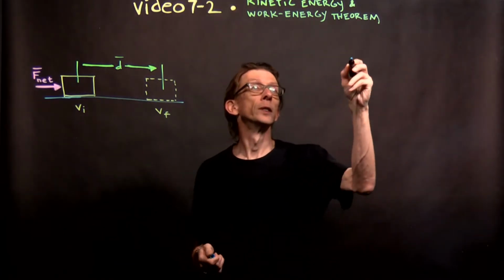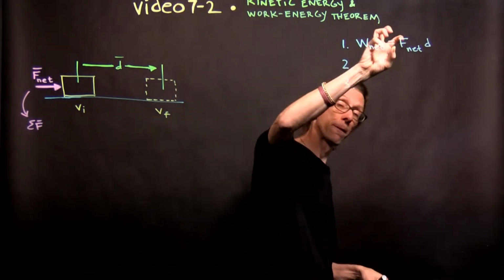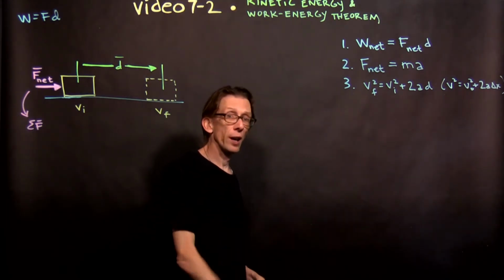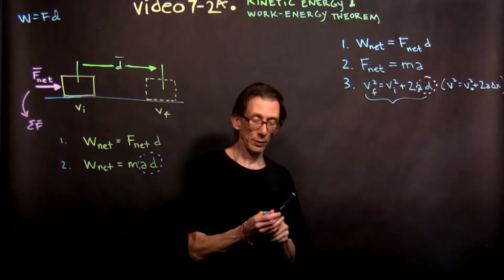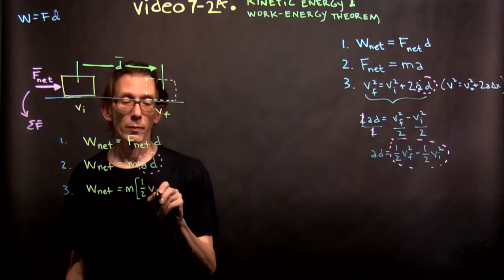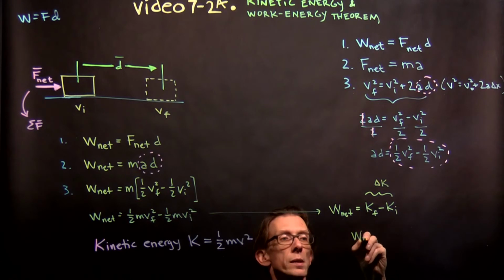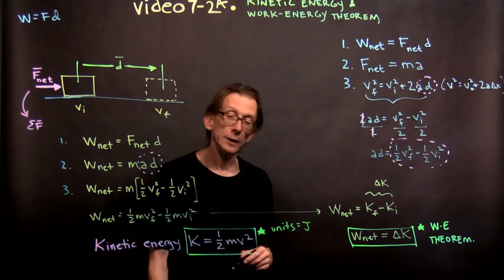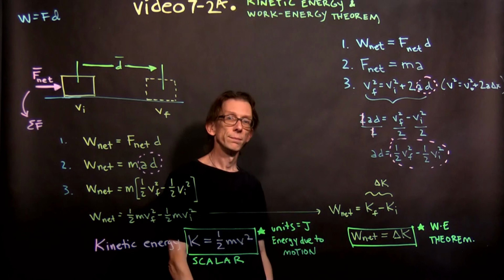PHY 102 Video 7-2A: Kinetic Energy and the Work Energy Theorem